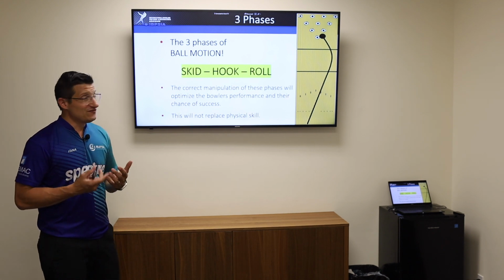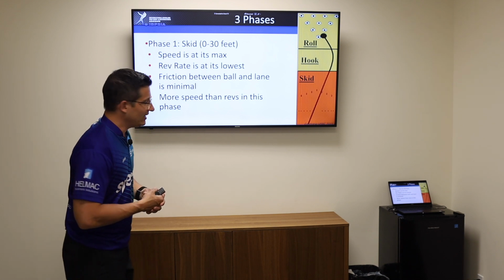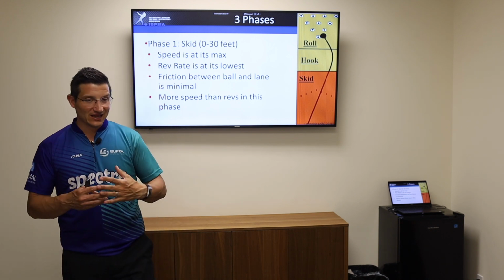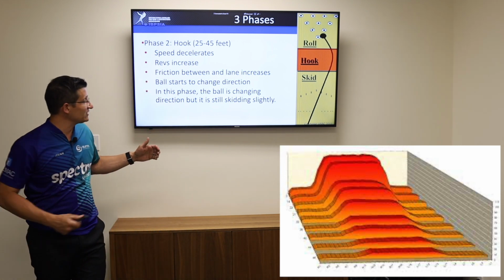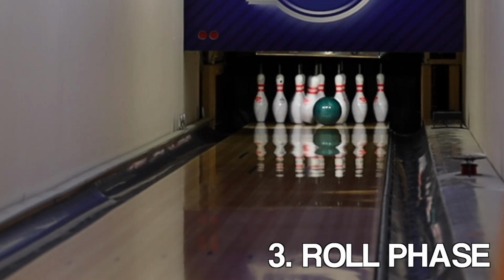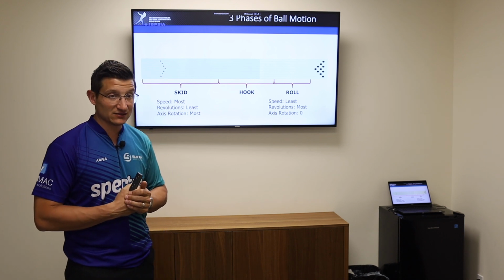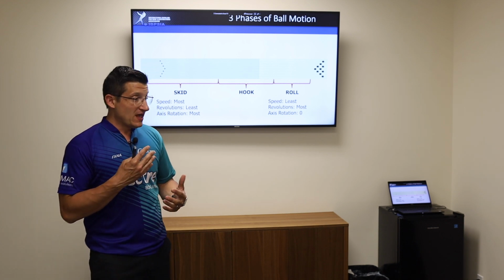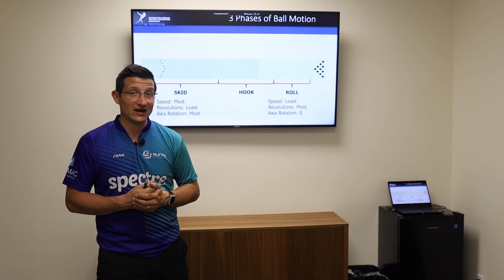SKID, HOOK, ROLL?? | Bowling Ball Motion Basics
Take the time to learn the basics of ball motion! Learn what is good ball reaction vs bad ball reaction. What makes the perfect strike? Learn from IBPSIA Certified Master Trainer, Mark Buffa!

🎳 The Ultimate Pro Shop Management Software 🎳
Spectre Bowling Pro Shop Software is designed by industry experts to meet the specific needs of pro shop owners and operators. From inventory management to customer tracking, this comprehensive software offers a complete suite of features to simplify your daily tasks, increase efficiency, and elevate your business to new heights.